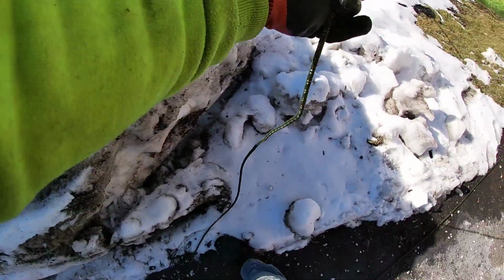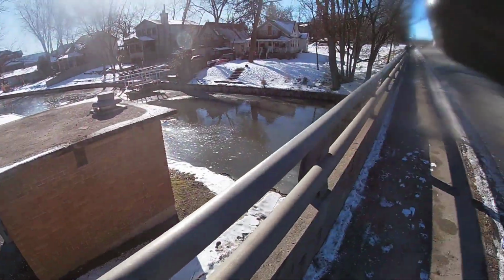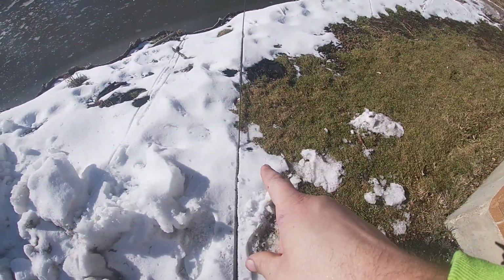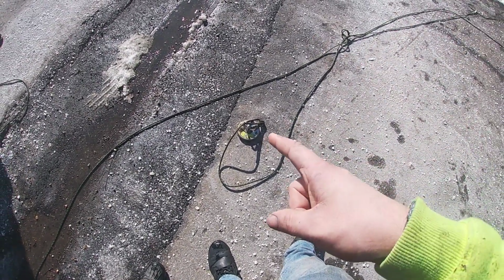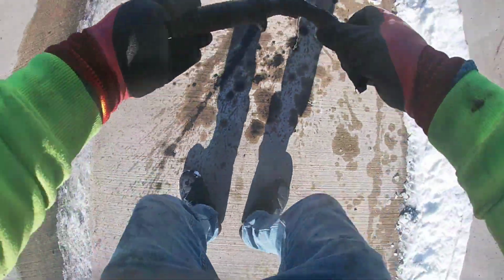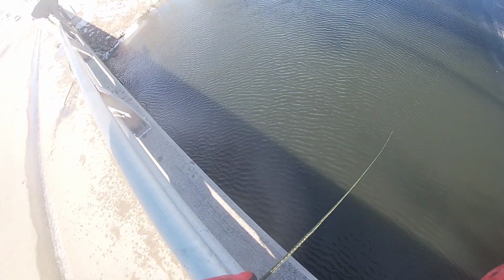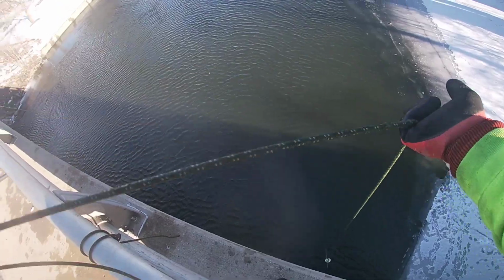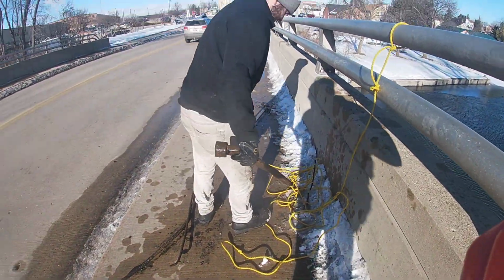Fun day of magnet fishing!!!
A fun day magnet fishing with Jen, make sure to check out Trevor an Taylor from Wisco magnetics.